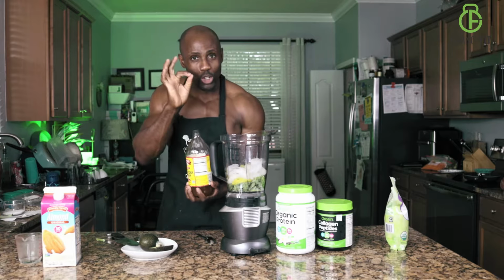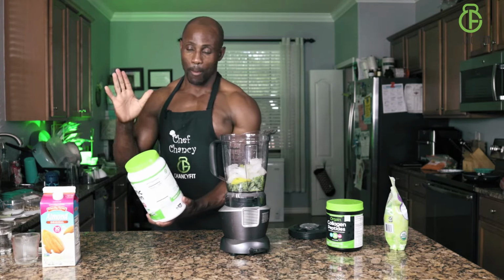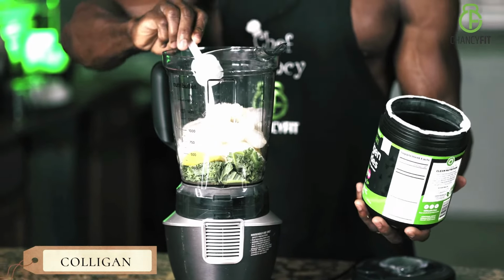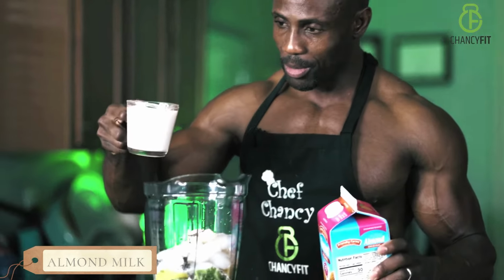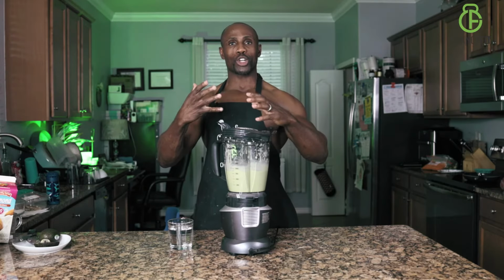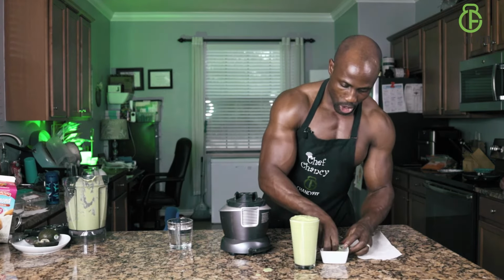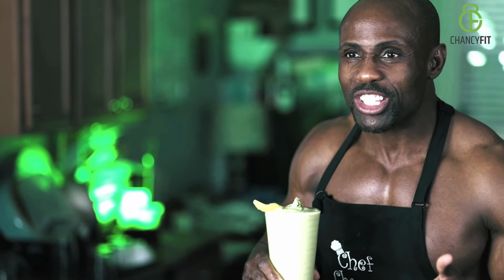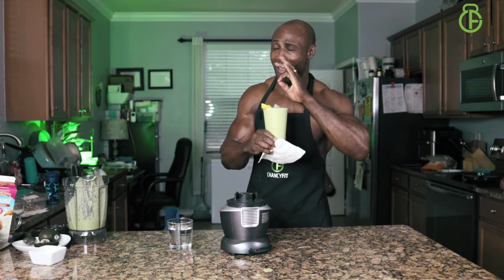GREEN SMOOTHIE DRINK FOR WEIGHT LOSS ( DRINK THIS LOSE PROTEIN SHAKE 20 POUNDS)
GREEN  SMOOTHIE FOR WEIGHT LOSS ( DO THIS LOSE 20 POUNDS)

Are you looking for a smoothie that will help you in weight loss? So this video will help you in making such smoothie that will provide you good nutrients as well as will help you in weight loss. smoothie is a beverage that is made by adding fruits, vegetables and many other items in a blender all together. Most of the time smoothie has a liquid base such as dairy products like ice cream, yogurt, cottage cheese, skimmed or non-skimmed like and also fruit juice. Some other ingredients are also added like sweeteners, whey protein, chocolate or other nutritional supplements, crushed ice etc. Protein smoothie is basically made by adding some water or dairy product, fruits, vegetables and protein powder. This smoothie can be consumed in any time of the day but is very good for breakfast.
Ingredients used for preparing weight loss smoothie are:
- Kale
- Apple cider vinegar
- Ice
- Protein powder
- Pineapple
- Collagen
- Avocado
This smoothie will not only help you in weight loss but will also make your metabolism strong. This smoothie will help you in improving your digestive health. This will also help you in increasing intake of fruits and vegetables. This green smoothie will help you in promoting bone health. It will also improve hydration of body. This smoothie can also be used as meal replacement. This green smoothie will help you in boosting the immunity. This smoothie can also be used to loose 20 pounds when included in calorie deficit diet. The most important food to focus on are complex carbs like fruits, vegetables, whole grains, seeds and nuts. The best carbs provide protein, fiber and healthy fats too.

Item ID:                         4UL8WX3
Author Username:                 alexshulgin
Licensee:                        Chancy Bolo
Registered Project Name:         ChancyFit
License Date:                    January 30th, 2022